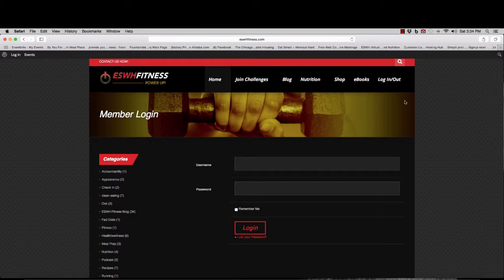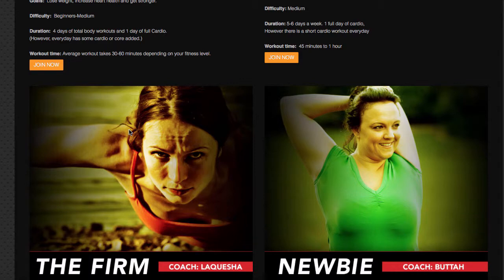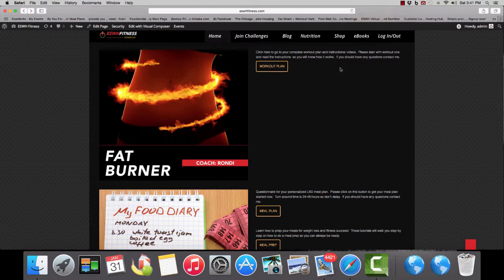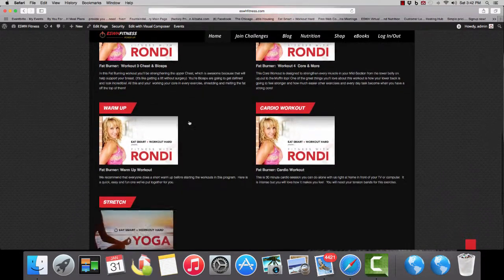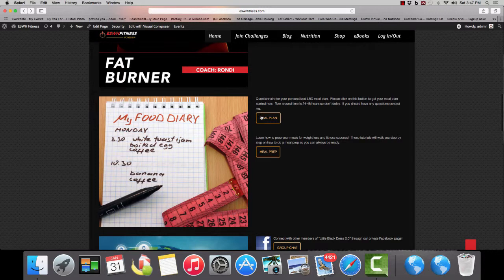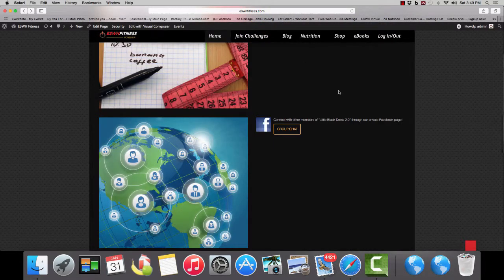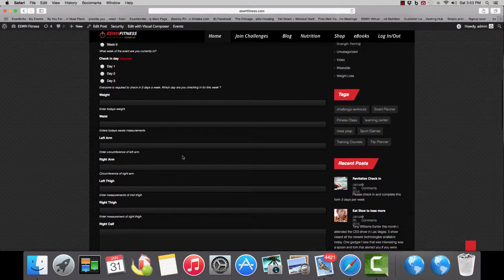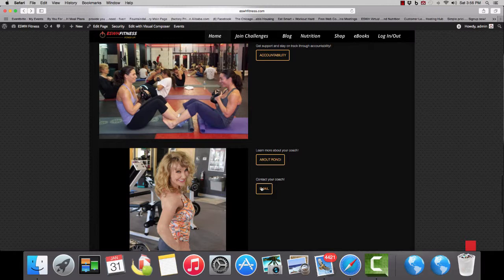Challenge site tour